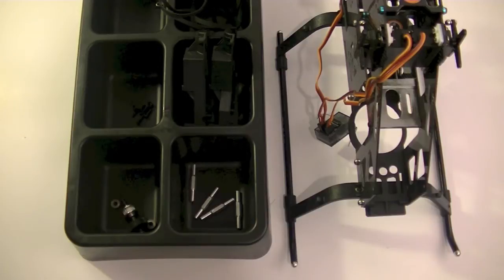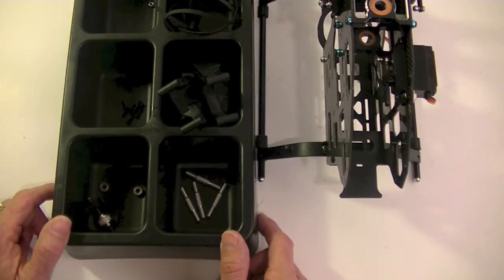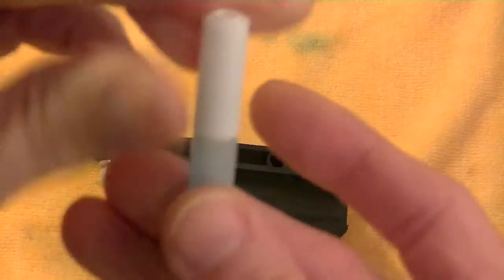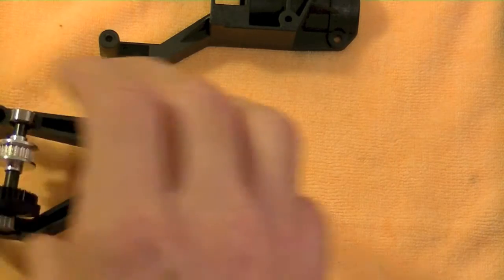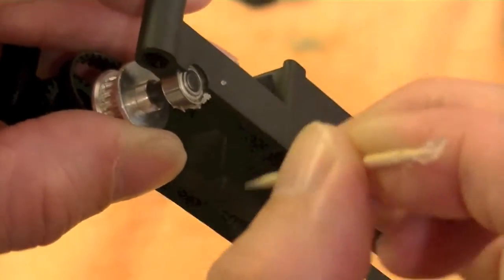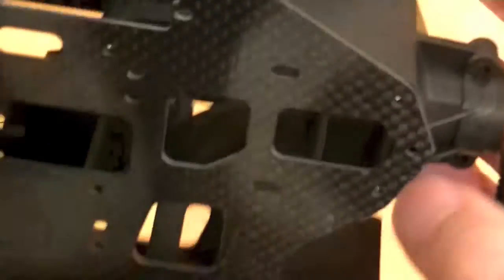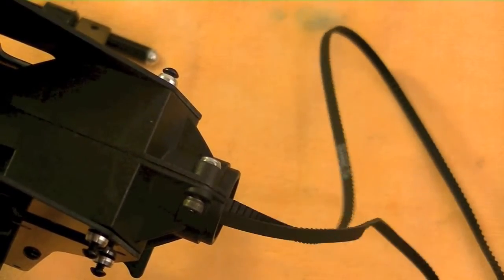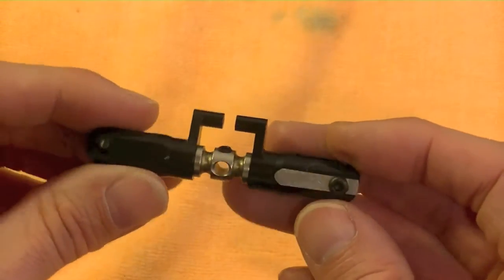06: Tarot 500 : Tail : Part One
This is part one of a two part series. In this video, I go through my assembly of the tail on the 500, from front to back and everything in between. In total, it's a feature length movie at over 1:45, so I split it into two parts.  Part one takes you through the following:

Front tail drive gear assembly (including the use of bearing retaining thread lock and goop (shoe goo) with the bearings)
Complete disassembly and reassembly of the tail grips
Disassembly and beginning reassembly of the tail case